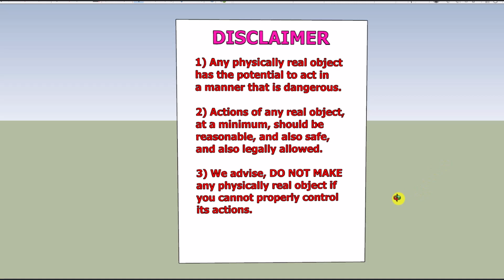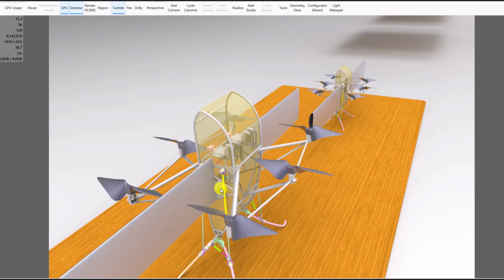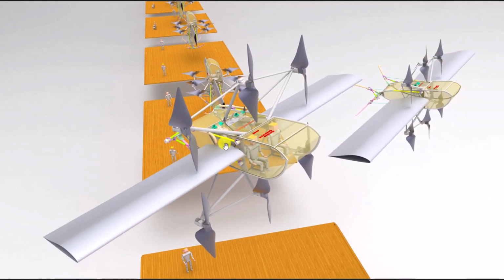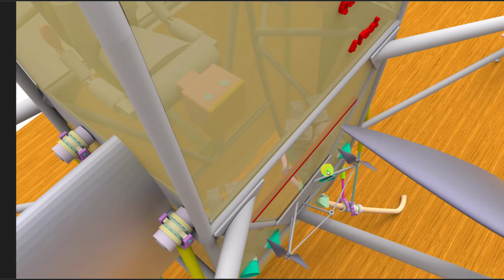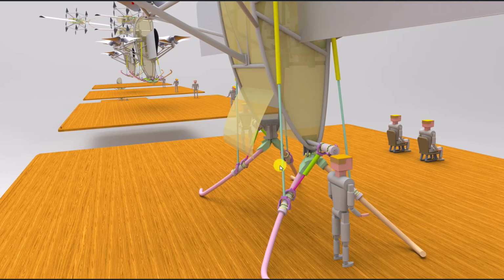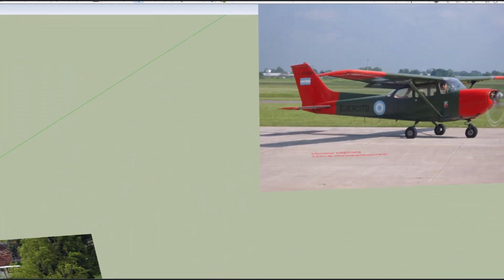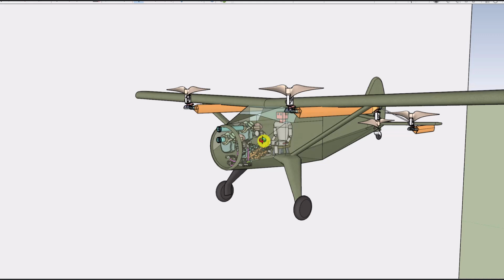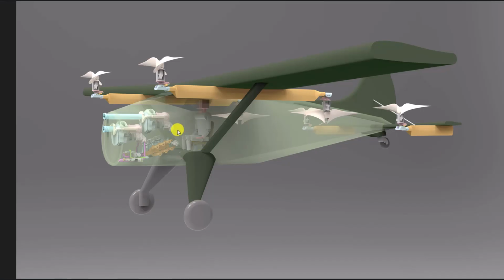Heavy Lift Drone Power Modulation Control Panel Part 02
Hello Everyone, we are continuing our discussion about a Heavy Lift Drone. A feature of drones is that they have programming that allows them to have stable flight. We are discussing how to configure the control panel interface for a military drone so that people will be able to get the drone to successfully perform a military function of helping and saving people.
This is Part 02 of our series about the control panel for the Heavy Lift Drone.
We have a whole set of videos about this Heavy Lift Drone design at the YouTube channel. The name of the channel is Patrick Gray
We also discuss the Heavy Lift Drone on a page at our website. The website url is
We plan a series of further videos on this Heavy Lift Drone topic. Dr. Gray